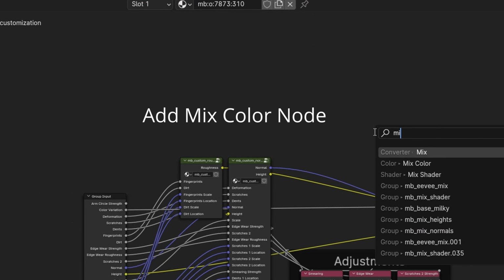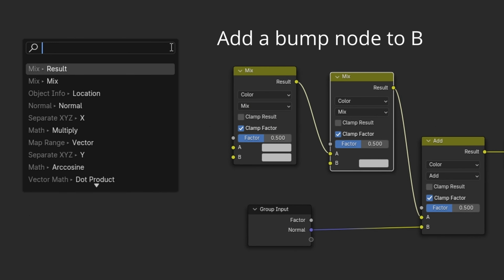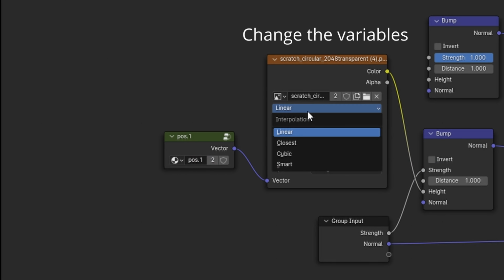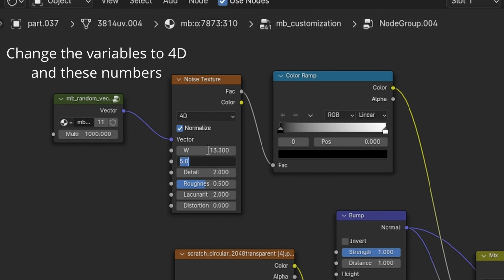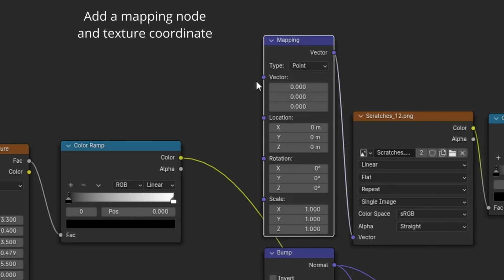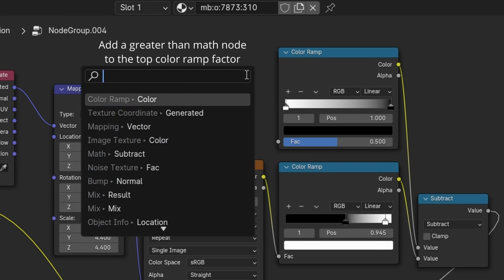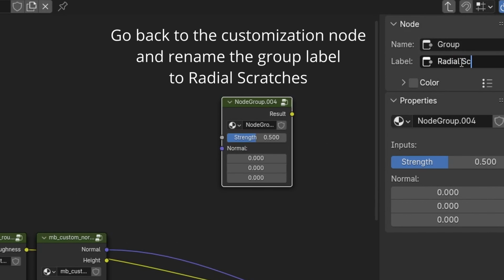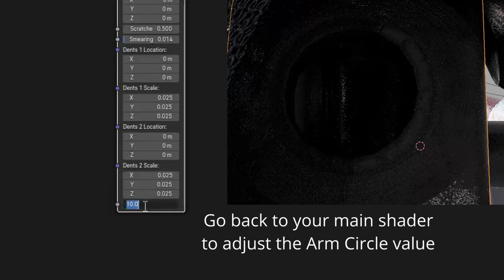How to Add Arm Circle Scratches to LEGO in Blender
A quick tutorial on how to add radial arm circle scratches in Blender using the Shader Editor

Instructions:
Enter Customization Node
Add Mix Color Node
Change mode to Add
Control G to make group
Remove A and Factor from Group Input
Delete A
Rename B to Normal and change Type to Vector
Add a mix node to A
Add another mix node to A
Add a bump node to B
Add another bump node to the other B
Connect the second bump node strength to the group input factor
Rename factor to Strength
Add a image texture to the Bump node height
Add your radial scratch image to it
Create a pos.1 and connect it to vector
Use this group
Change the variables to these
Connect the top bump node normal to A
Add a color ramp to the mix node factor
Change the last Add node factor to 1
Add a noise texture to it
Add a mb random vector node and connect it to the noise texture vector
Change the variables to 4D and these numbers
Connect a subtract math node to the first mix node factor
Add a color ramp to the subtract second value
Add an image texture to the color ramp factor
Add your scratch image to it
Add a mapping node and texture coordinate
Change the mapping variables to suit your image
Add a color ramp to the first subtract value
Change the color values to match these
The top color ramp will reverse the black and white nodes
Add a greater than math node to the top color ramp factor
Change the threshold to 0.98
Add a dot product node to the top value
Add a normal geometry node connected to the second vector
Add a bevel node to the top vector
Change the samples to 5 and radius to 1.28
Change the group output Result type to vector and rename it to Normal
Go back to the customization node and rename the group label to Radial Scratches
Connect the normal to MB_Custom_Normal and the strength to your group input
You can rename this to Arm Circle Strength
Connect the other normal to the group output normal
Go back to your main shader to adjust the Arm Circle value
Zero is off